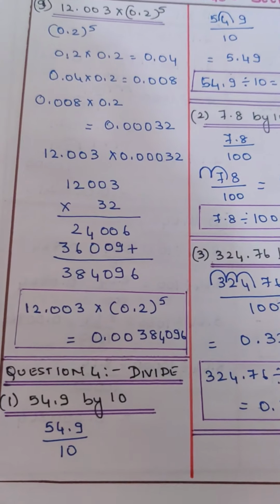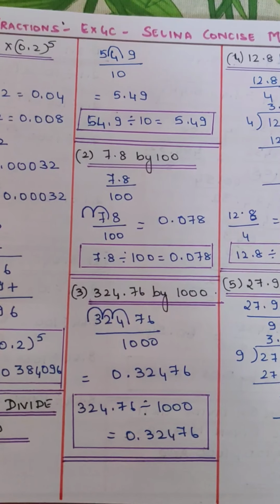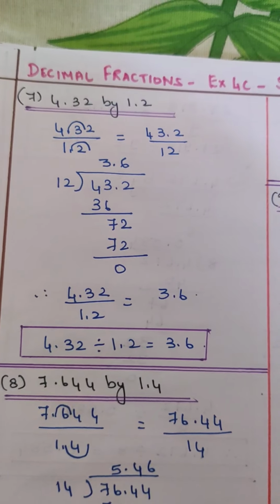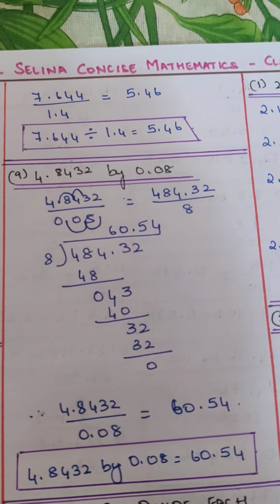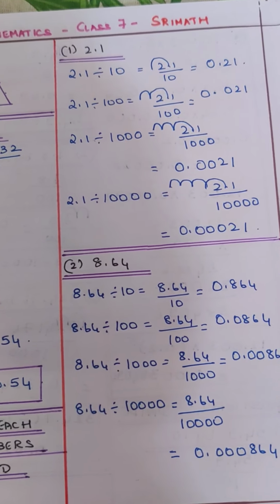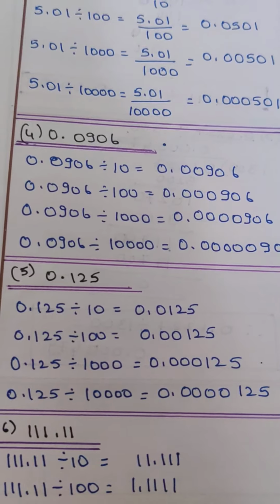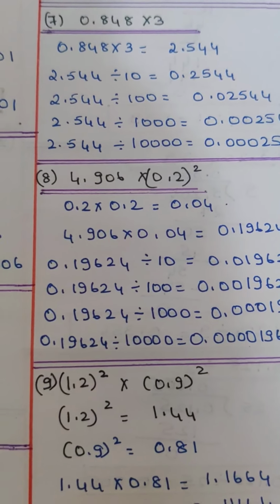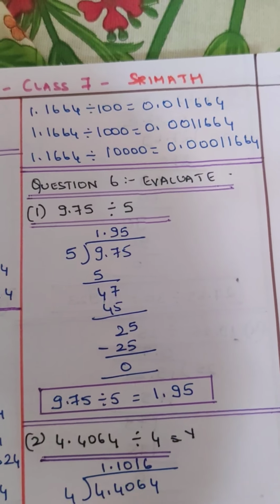Decimal Fractions Ex 4C Questions 4 and 5 Class 7 Selina Concise Mathematics - SRIMATH